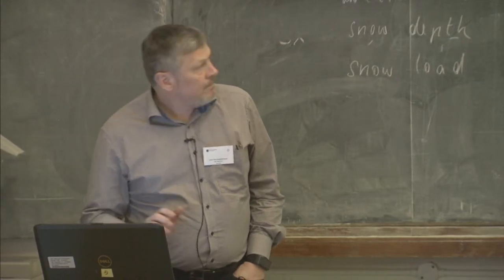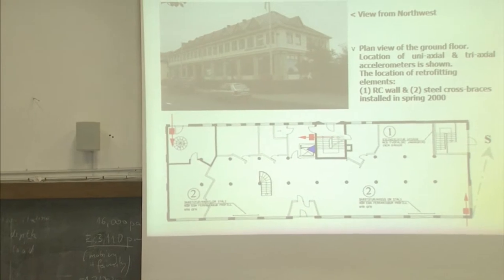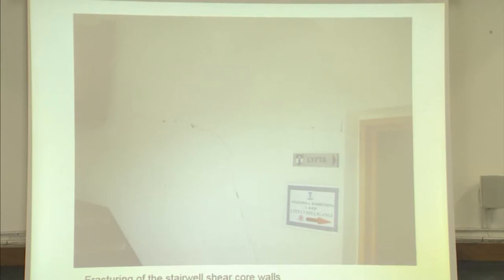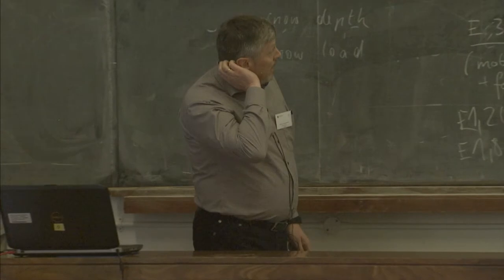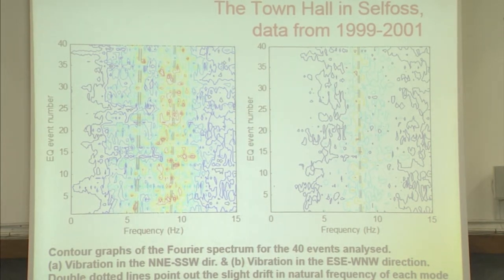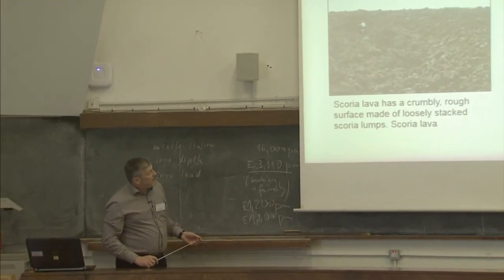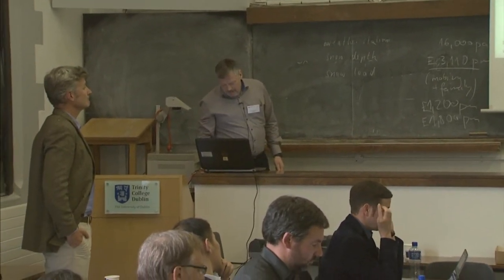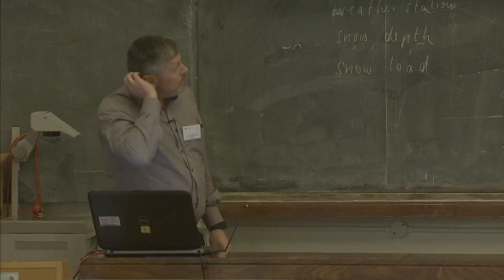Effects of soil-structure interaction on excitation and response of an RC building to strong-motion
By Jónas Thór Snæbjörnsson